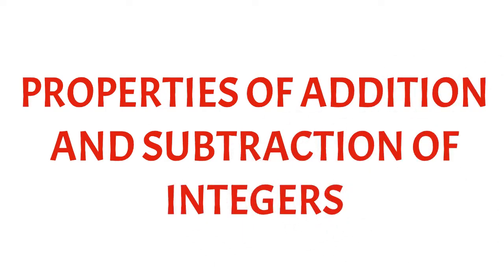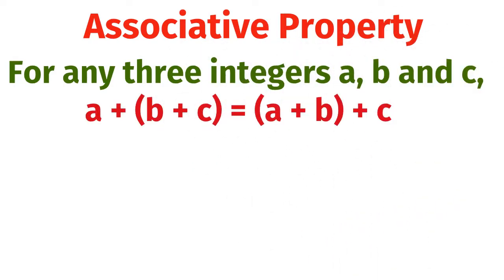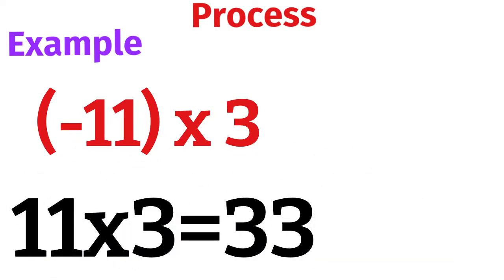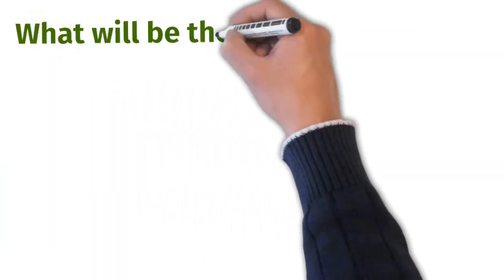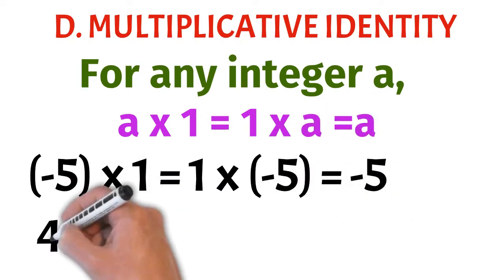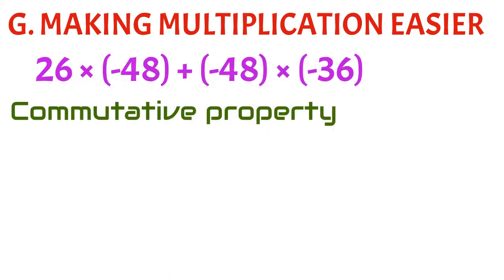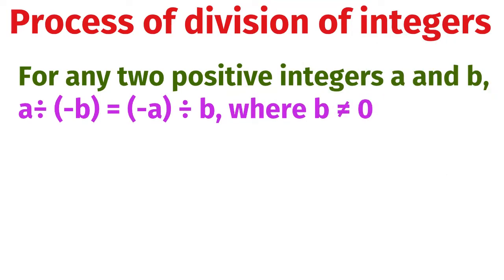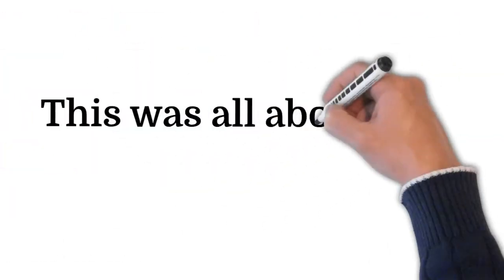INTEGERS | MATH | CHAPTER 1 | CLASS 7 | CBSE | NCERT syllabus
KSS gurukul is all about education.  This channel is simply for learning different academic subjects. We believe learning should be interesting.

Content writers:
1. Mr Gopal Chandra Mishra (Math)
2. Mrs Sonali Mishra (Computer & Math)
3. Mrs Karishma Mishra (Biology)
4. Dr Samaresh Mishra (Biology)